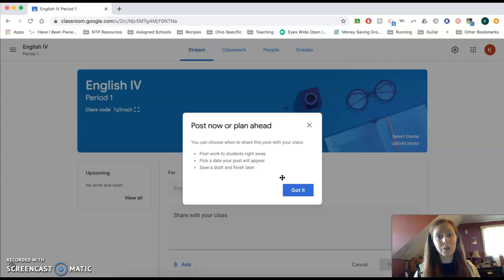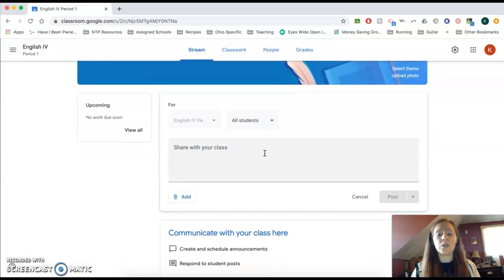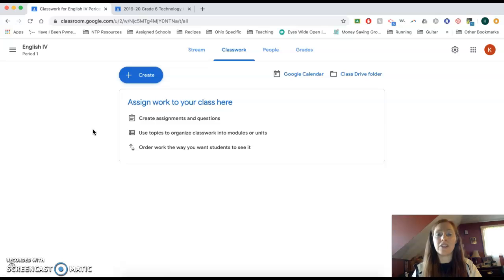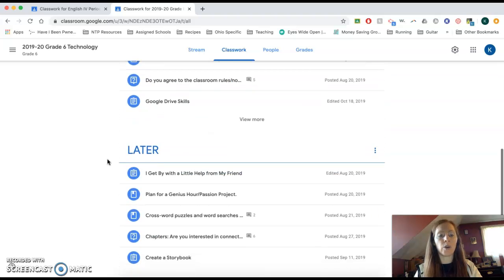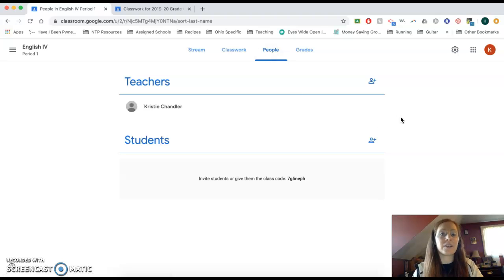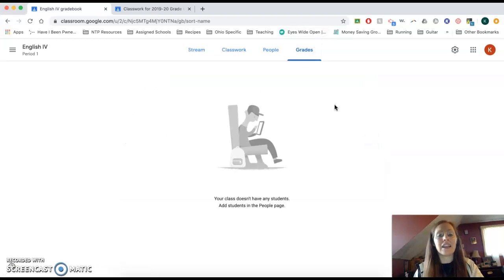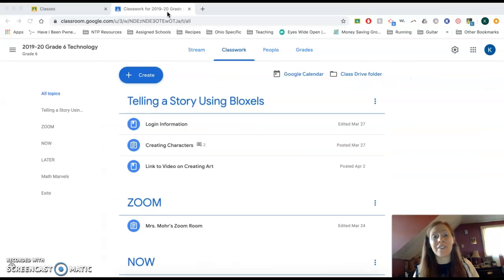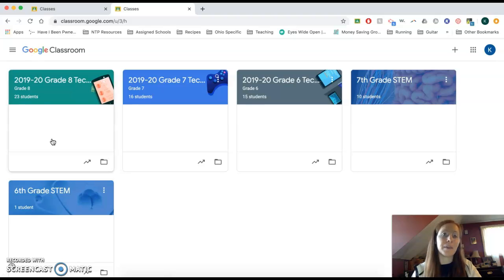A Tour of Google Classroom